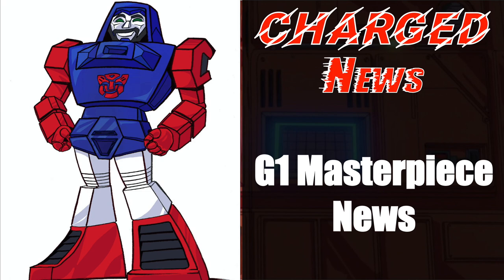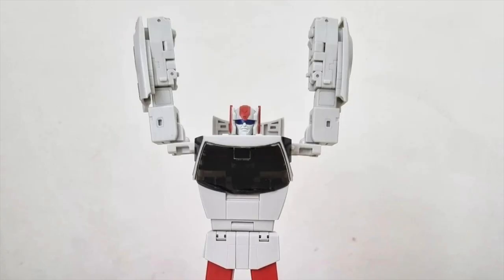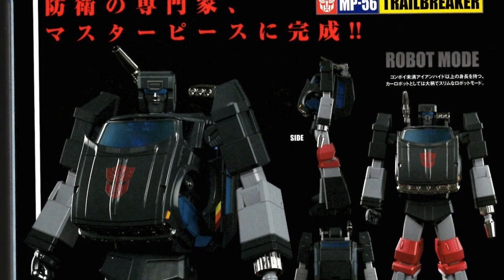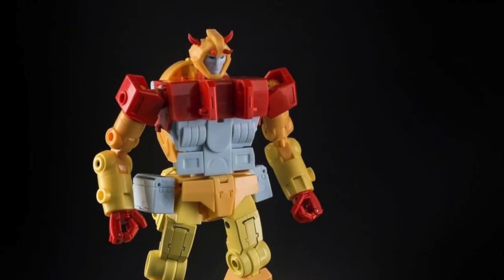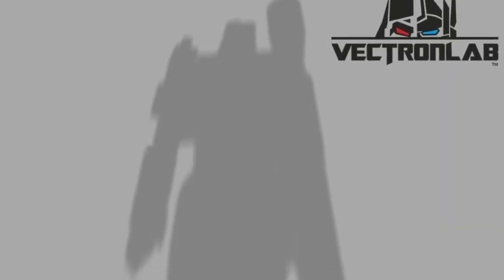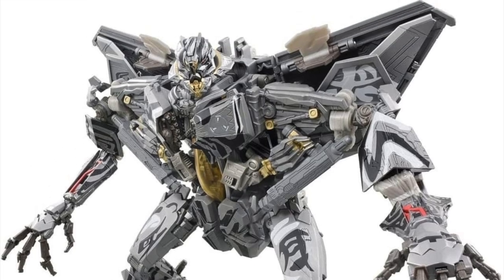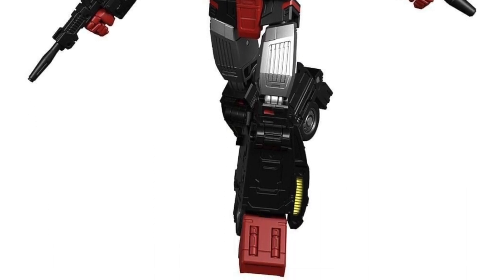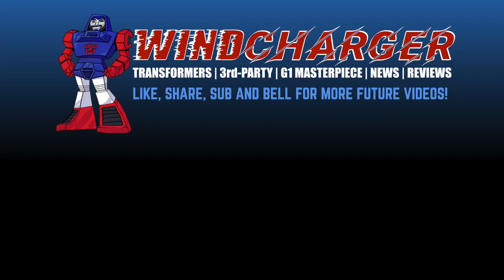ChargedNews - Episode 73 (Fast Transformers Masterpiece News)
Hey Transformdom,
For our Charged News today, we look at some updates from Fans Hobby and KFC. We also have new reveals from Takara Tomy. Enjoy.

0:00 Intro
0:19 New Releases
0:42 New Preorders
1:09 Pre-release Updates
5:46 New Reveals
10:09 Your Thoughts